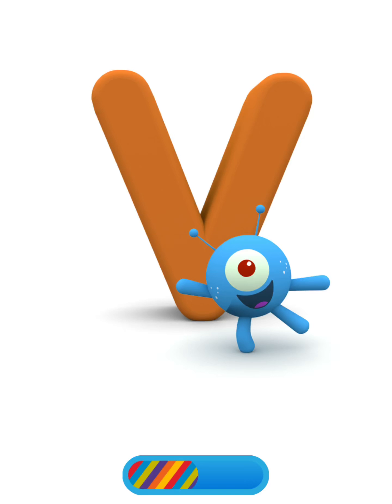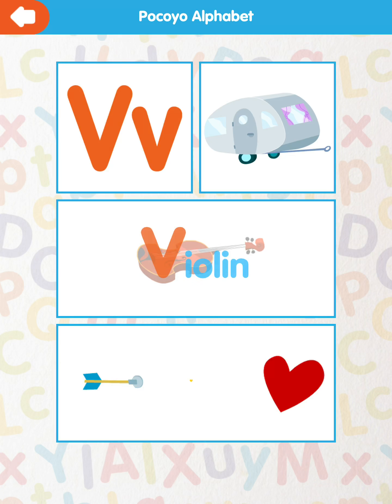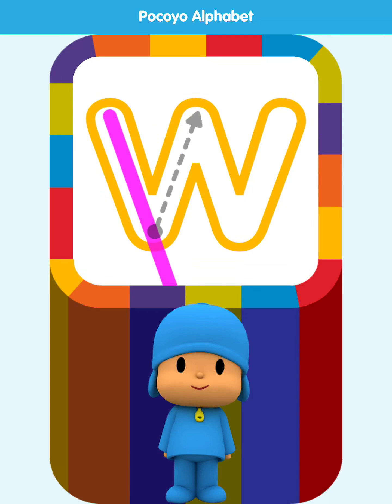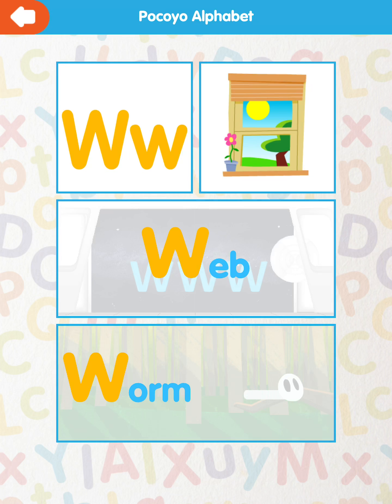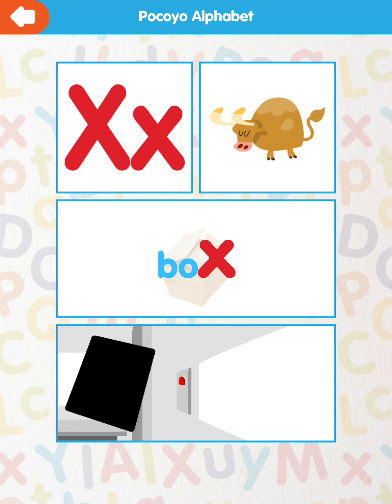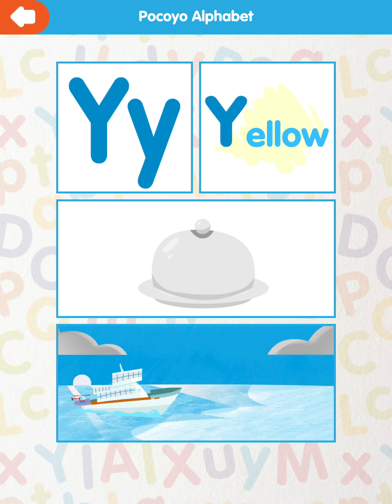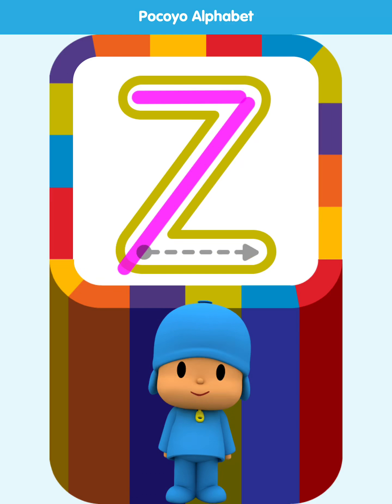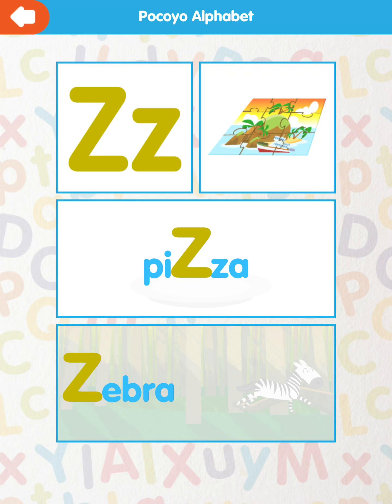Pocoyo Alphabet Letter V, W, X, Y, Z,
Term 4: Letter V to Z